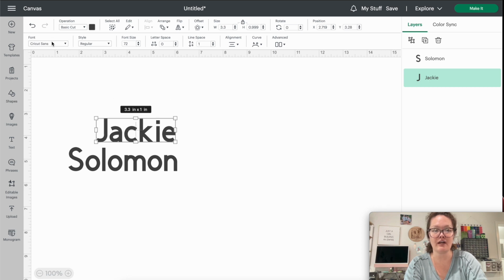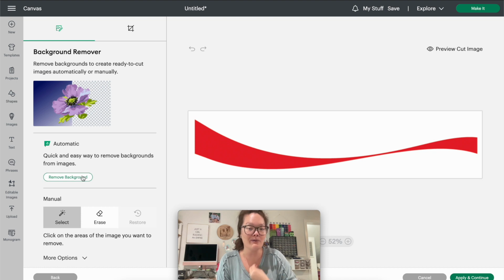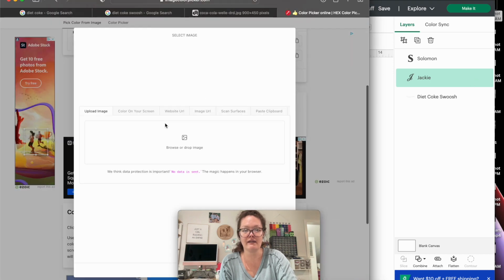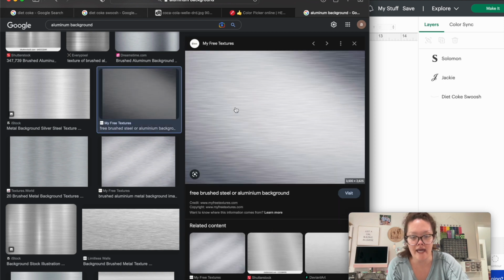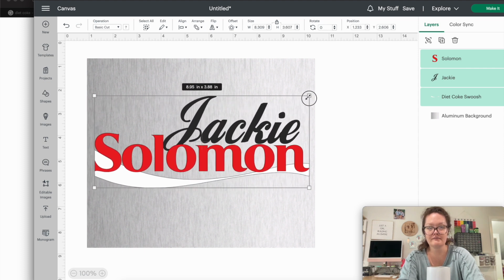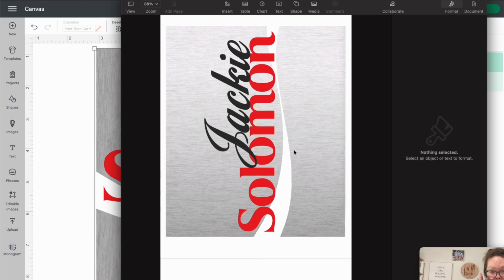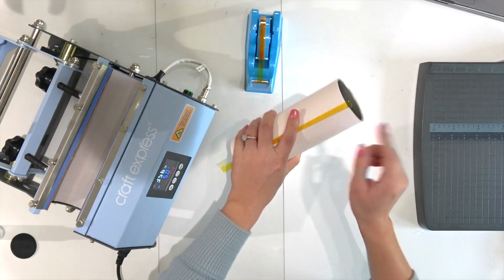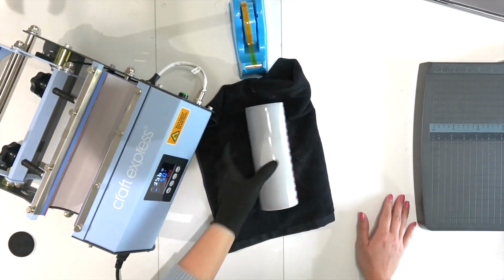Free Diet Coke Sublimation Tumbler Design: A Creative Spark For Your Cup!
Sublimation Supplies

Create a diet coke sublimation tumbler with me today for free! I love diet coke and creating my own sublimation diet coke tumbler is the perfect treat! This tumbler is SO fun and SUPER easy to make! Let me show you how to design this tumbler in Cricut's free design program, design space. Then how to extract it into your word processor to create super easy to use prints!